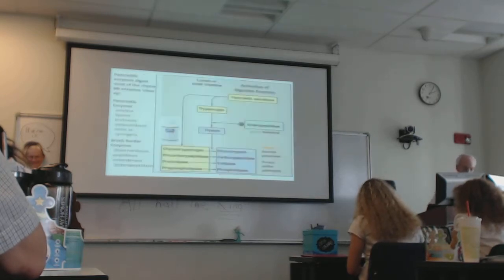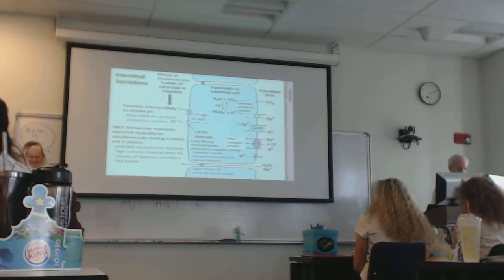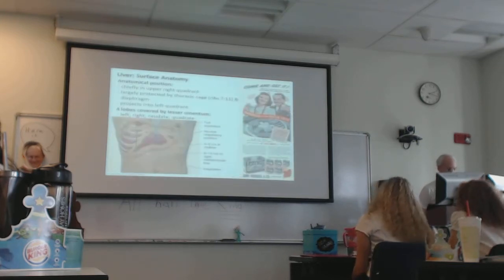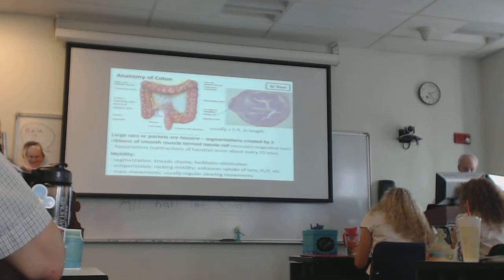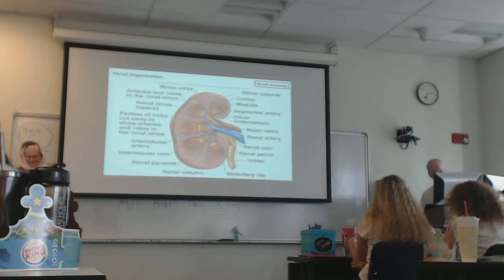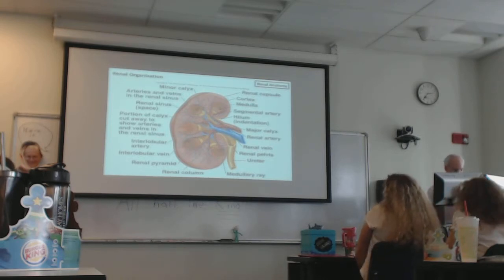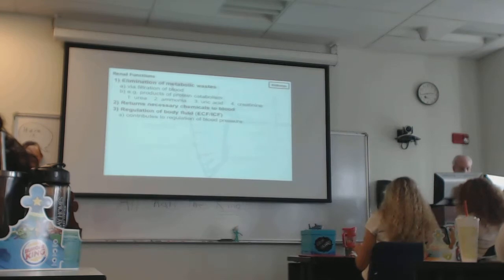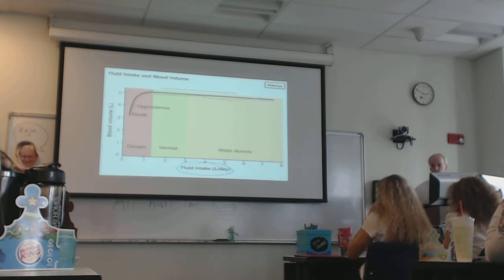physio 8/3 part 2